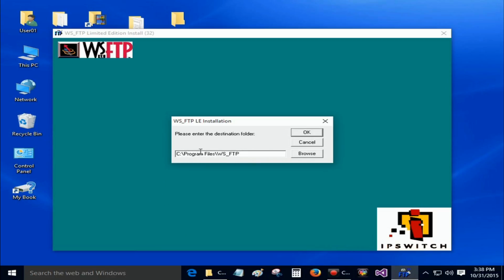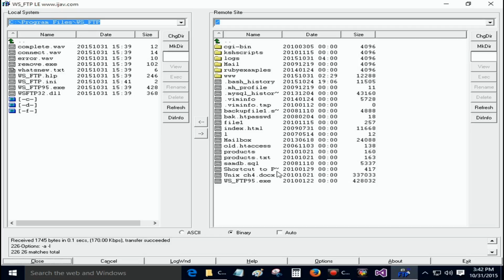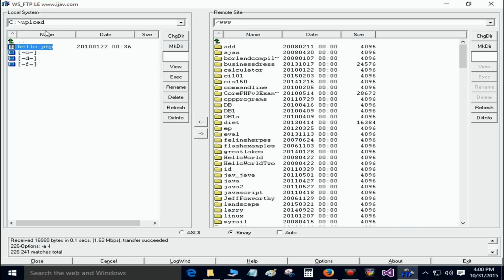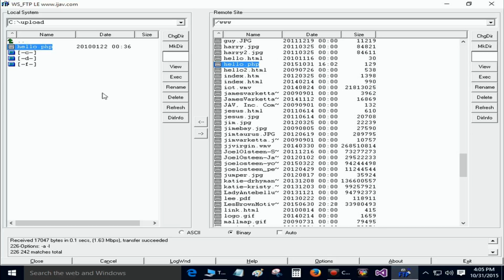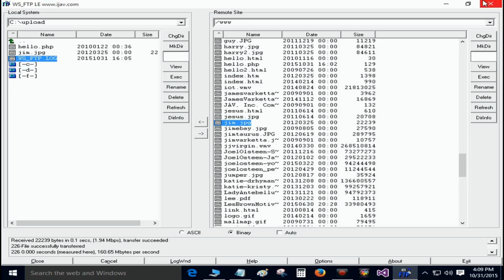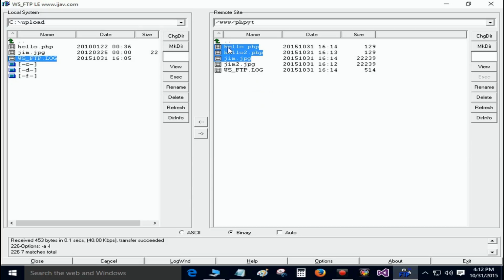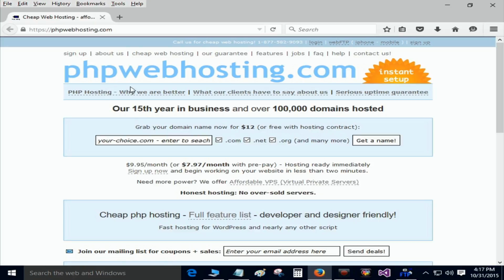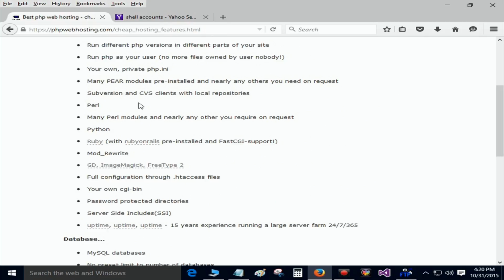001 PHP Introduction to PHP Programming and Installing and Using WS-FTP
001 PHP Introduction to PHP Programming and Installing and Using WS-FTP